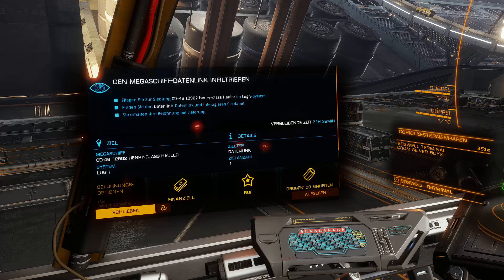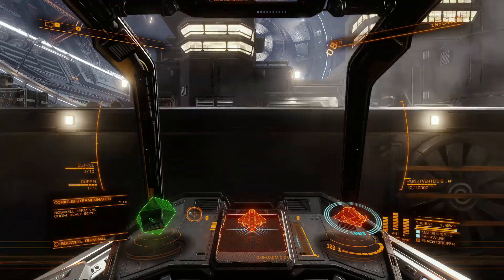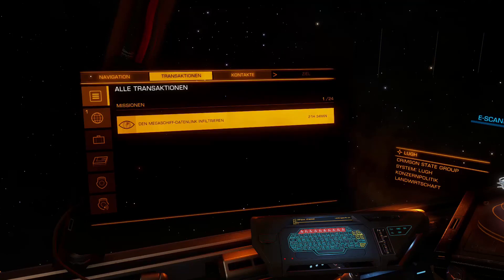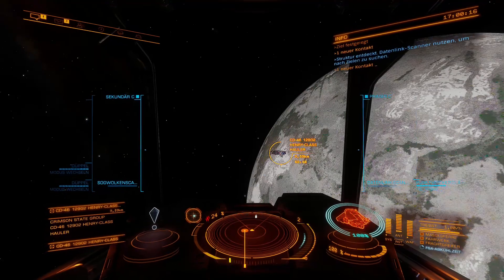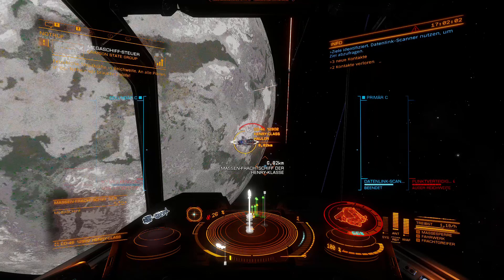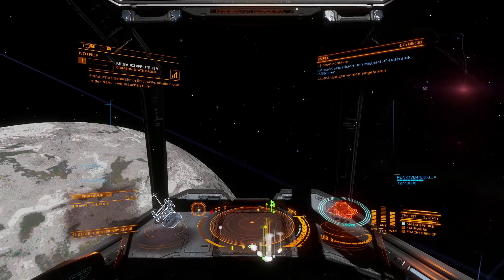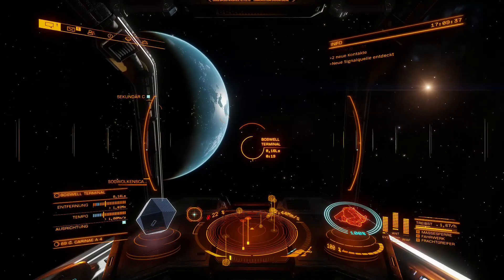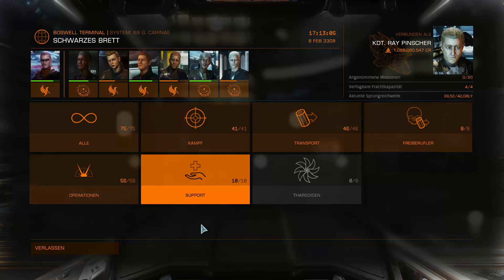Elite Dangerous Odyssey 2022: #032 Mission - Megaschiff-Datenlink infiltrieren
Elite Dangerous Odyssey mit dem Protagonisten "RayPinscher", gespielt und gesprochen von Peter Biet, erleben...

Kapitel des Videos:

0:00 Intro
0:54 Mission Megaschiff-Datenlink infiltrieren
2:41 Route zum Zielsystem planen
3:23 und los geht es…
5:30 Spieltipp: terraformierter Planet zum Scannen
5:57 Filter auf „interessante Punkte“ setzten
6:38 Megaschiff als Ziel in der Liste markieren
8:44 Ziel erfassen
9:10 und scannen - …so geht es nicht!
10:15 mit dem Datenlinkscanner komplett scannen
11:34 näher ran ans Ziel fliegen…
12:51 „Schiffslog-Uplink“ über Kontakte markieren
13:38 mit dem Datenlinkscanner Ziel scannen
13:50 Mission erfüllt
15:31 Der manuelle Landeanflug
18:46 Belohnung abholen
19:26 Spieltipp: vorher Energie & Module checken